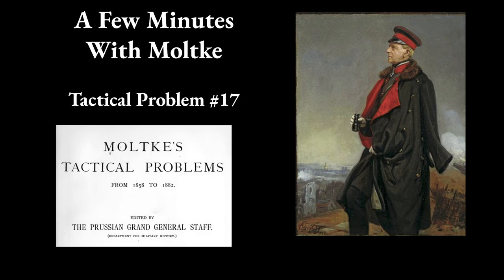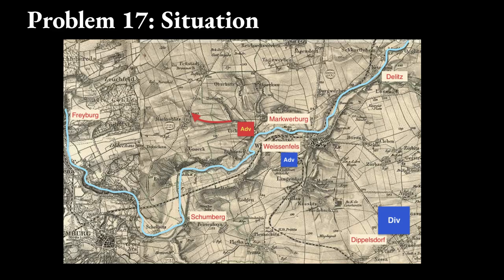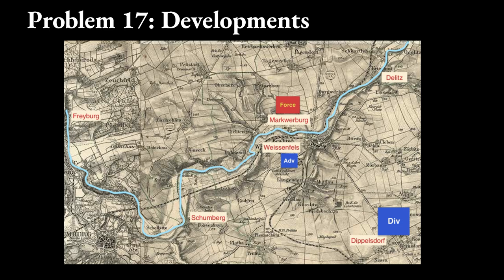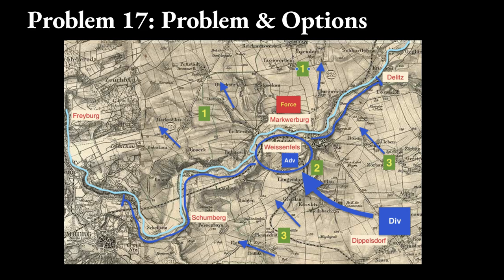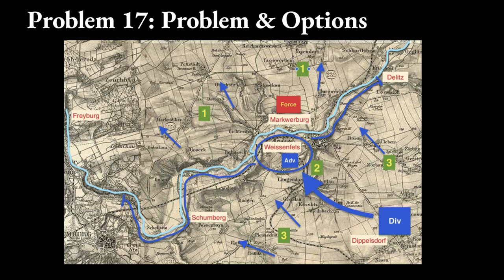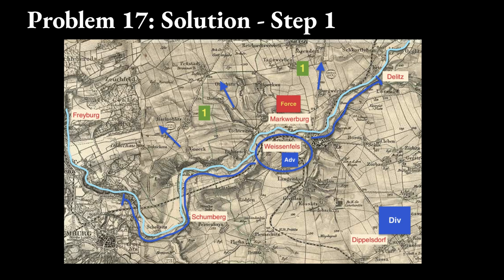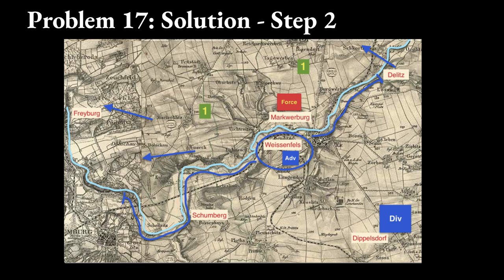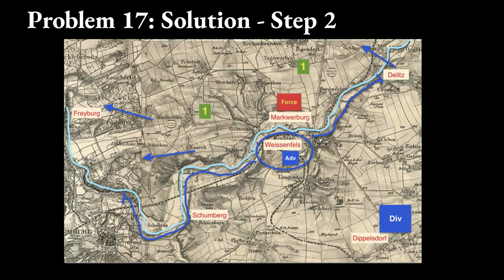Moltke Tactical Problem 17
This series presents in shortened video form the tactical problems Field Marshal Moltke presented at the Prussian Army Staff College. Moltke coined the phrase that "No plan survives first contact with the enemy." He believed fighting effectively was exploring a series of options and these options were explored in his Tactical Problems.

In these videos we look at these problems, and their solutions, with the lens of playing wargames well.

This video is about the question, and solution for Problem 17.